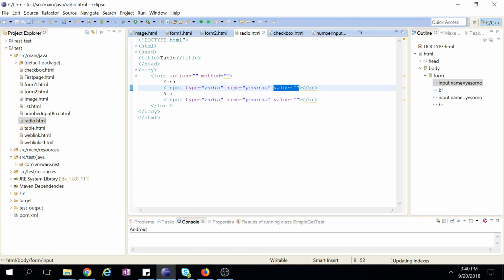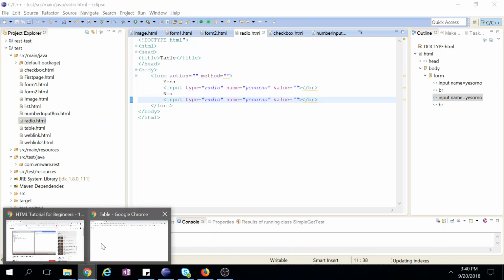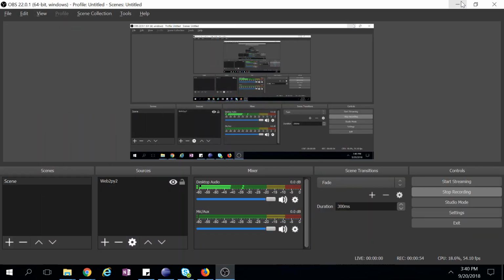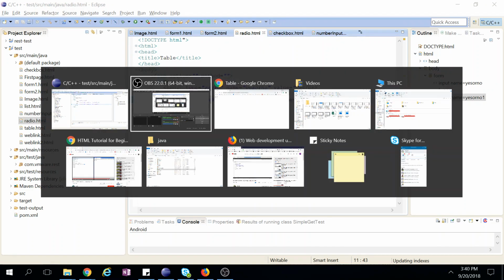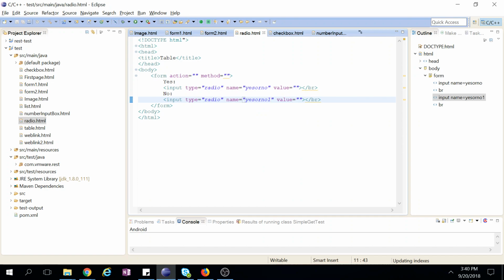HTML Tutorials for beginners 13 Radio box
html radio box